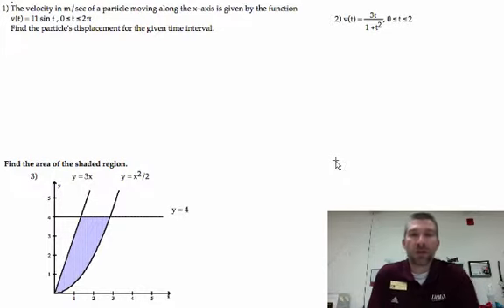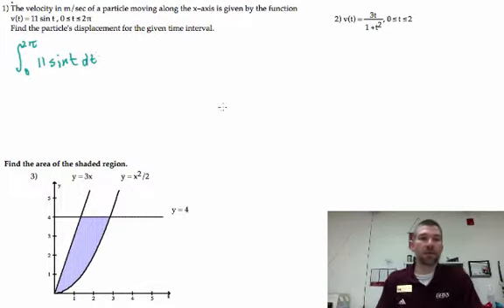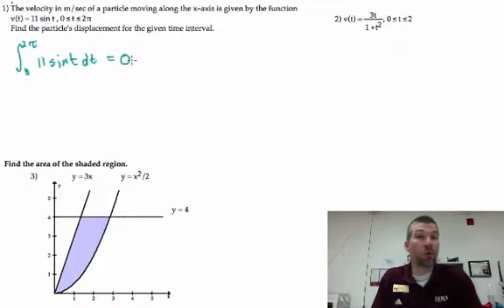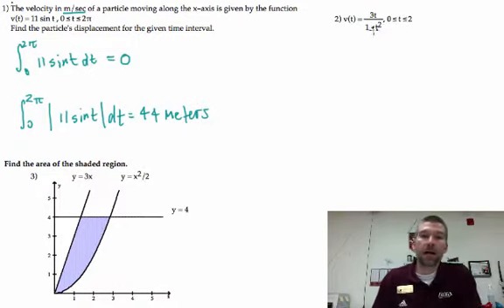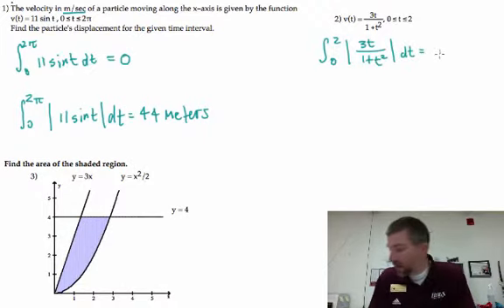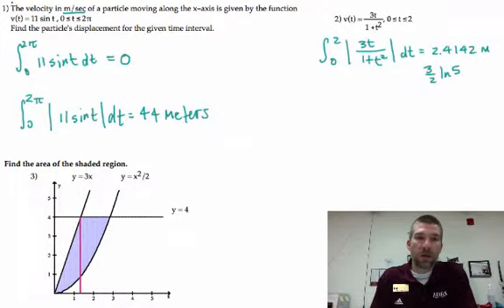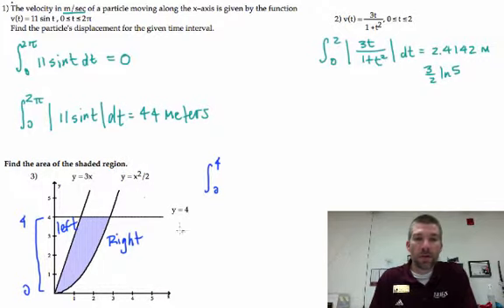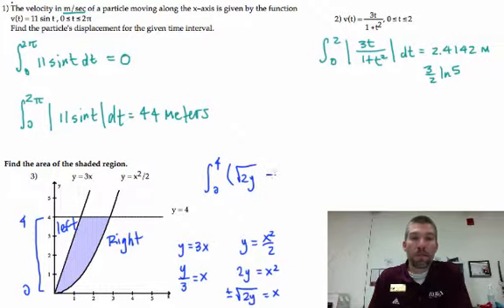Calculus - 7.1-7.5 Review 1-3: Finding Displacement, Distance, and Area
These are questions from a test review over applications of integrals.  All problems are set up then solved by a calculator.  Exact answers are given for students who need to solve by hand.  These problems investigate displacement, net distance, and area under the curve.